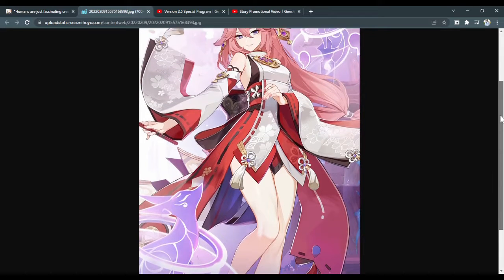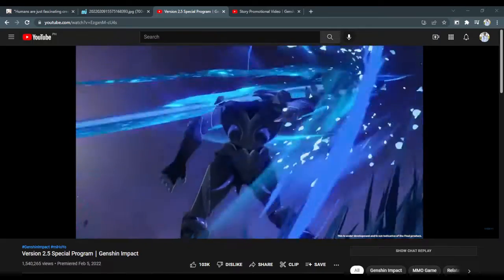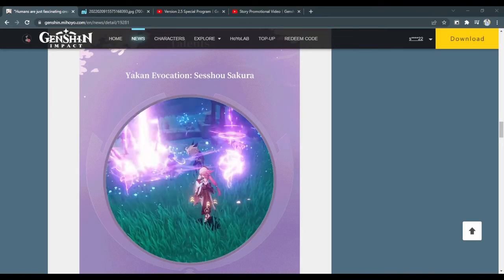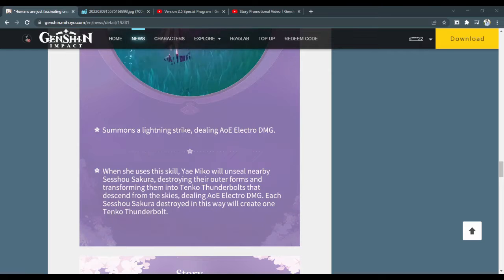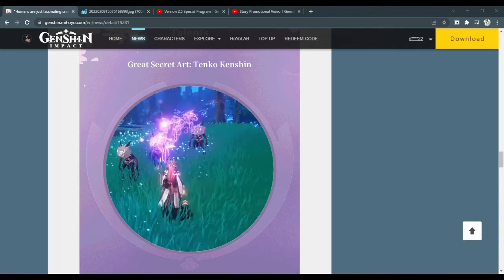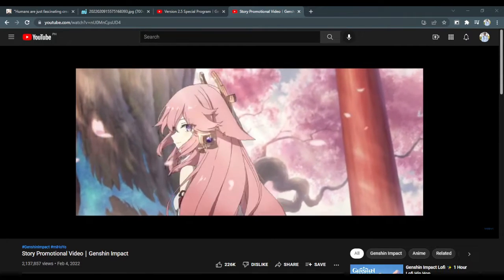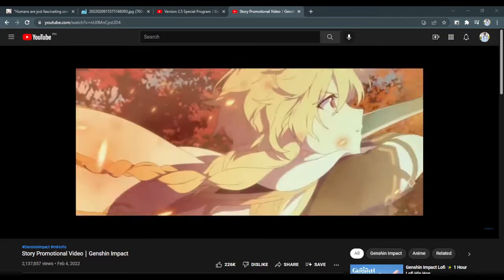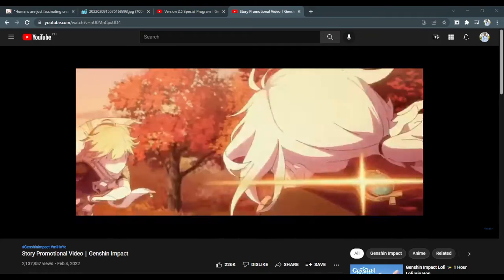Yae Miko Analysis (pre-release) - Genshin Impact 2.5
Should you pull for Yae Miko?
Is she a must-pull?
That depends on your account